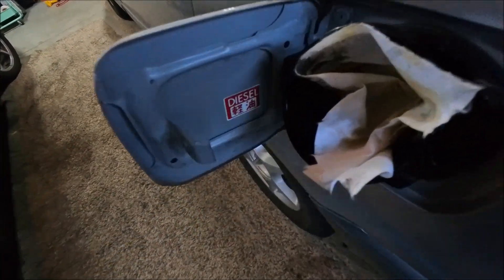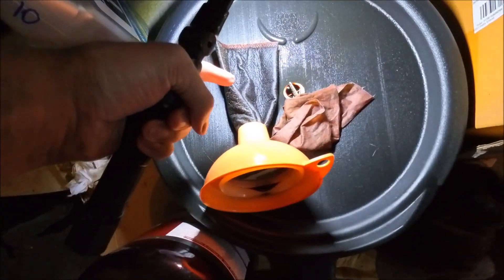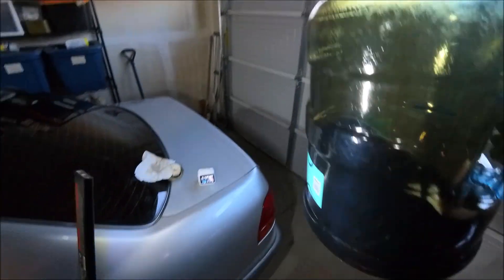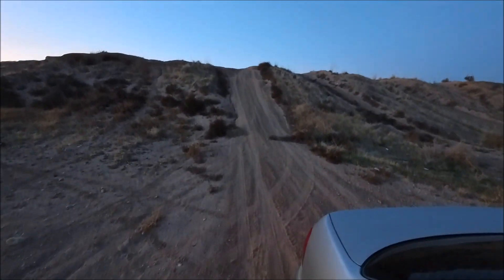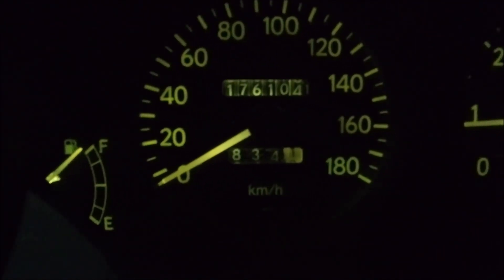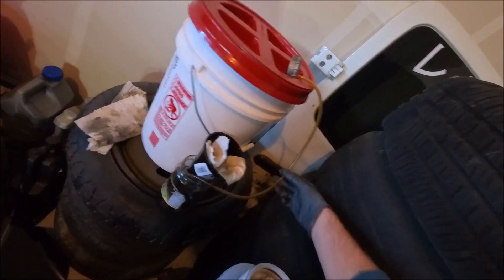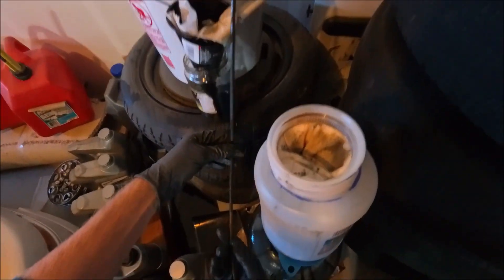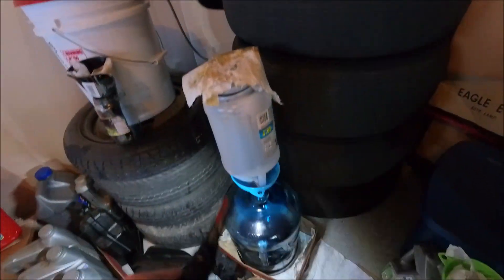Driving Toyota Corolla For FREE (Toyota Corolla Diesel 4WD) Waste Motor Oil - WMO WVO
This video shows the best and easiest way to filter waste engine oil or waste vegetable oil to run in your diesel engine.

1 Micron Filter
5/10 Micron Filter
Silicon tube

5 Gallon Bucket
5 gallon jug

Camera used